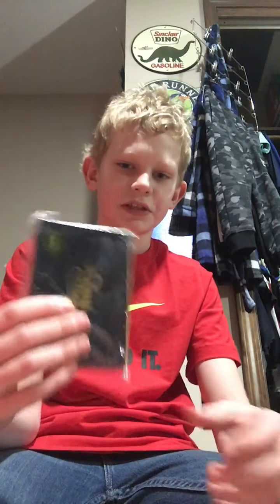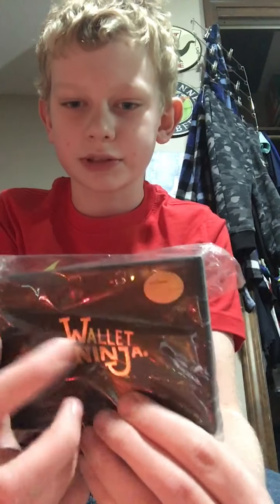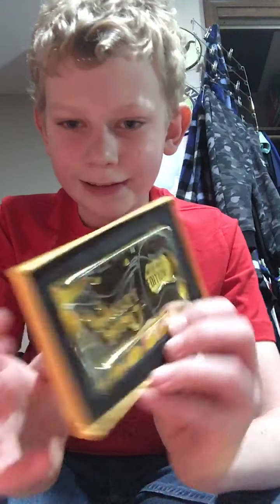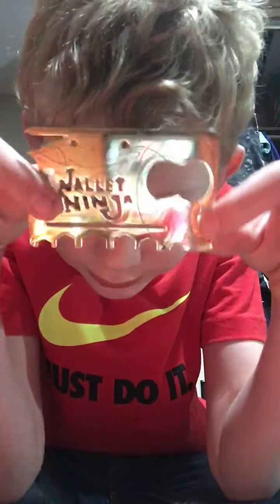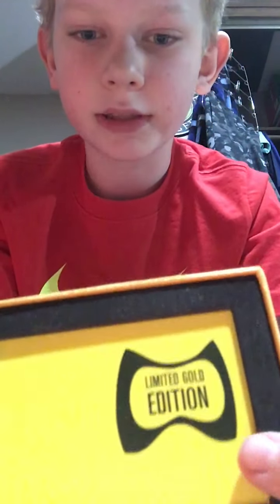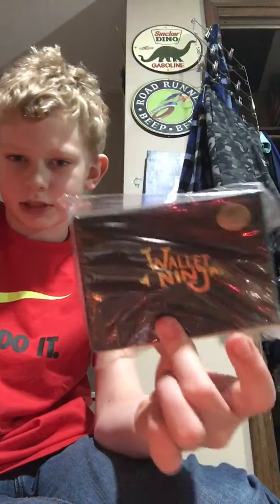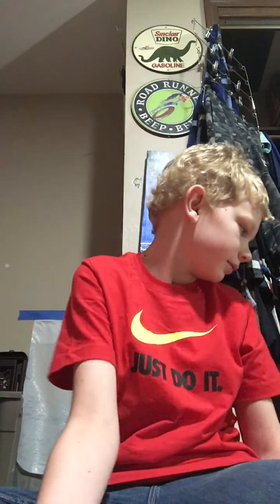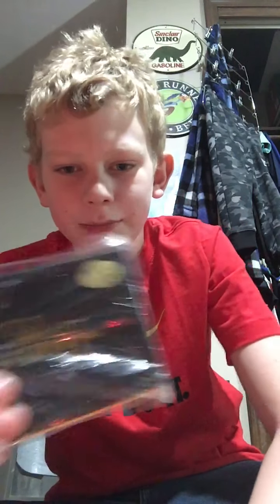Limited edition gold wallet ninja!!!!!!